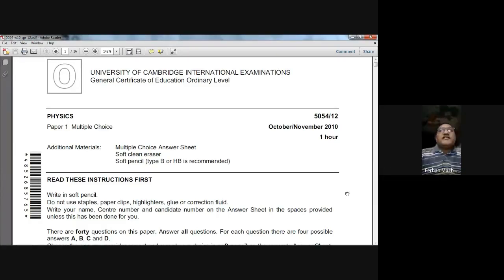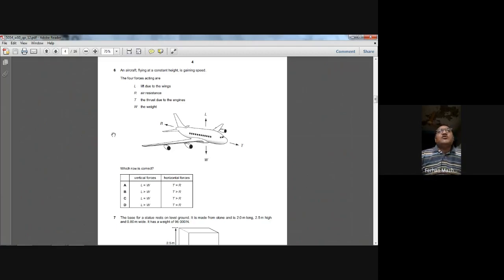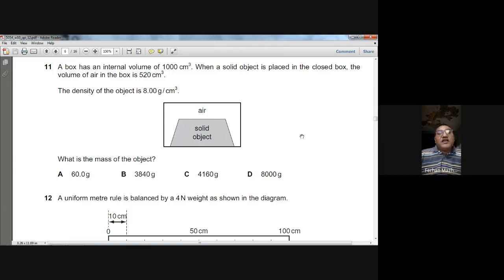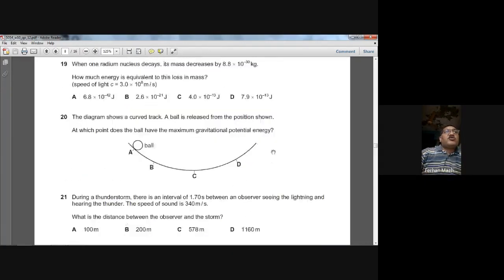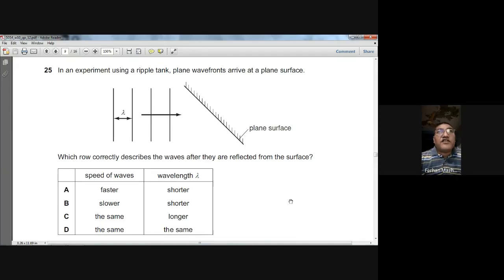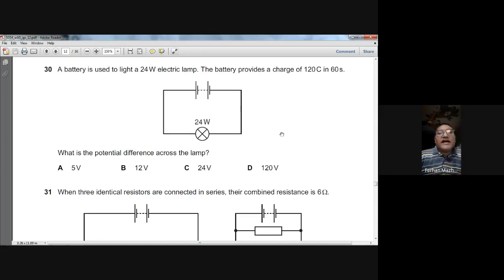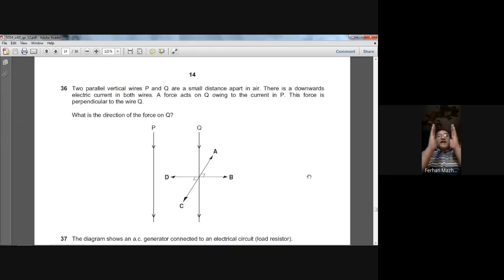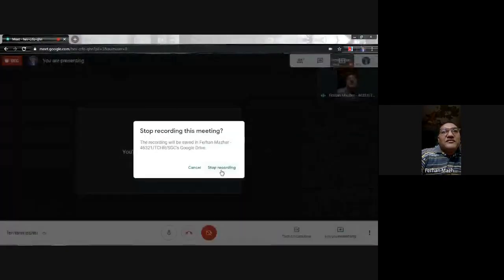October November 2010 Physics 5054 12 Solved by Ferhan Mazher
O Level Physics 5054, CAIE, October November 2010 Physics 5054 12, MCQs, P-1, Solved by Ferhan Mazher

Motion
Mass and weight
Density
Forces
Balanced and unbalanced forces
Friction
Elastic deformation
Circular motion
Momentum
Energy, work and power
Energy
Work
Energy resources
Efficiency
Power
Pressure
Thermal physics
Particle model
Conduction
Convection
Radiation
Consequences of thermal energy transfer
Waves
General properties of waves
Light
Thin lenses
Dispersion of light
Electromagnetic spectrum
Sound
Electrical quantities
Electrical charge
Electrical current
Resistance
Electric circuits
Practical electricity
Uses of electricity
Electrical safety
Electromagnetic effects
Electromagnetic induction
The transformer
Uses of an oscilloscope
Nuclear physics
The nuclear model of the atom
The atom
The nucleus
Radioactivity
Radioactive decay
Fission and fusion
Half-life
Safety precautions
Space physics
Earth and the Solar System
The Earth
Stars
The Universe